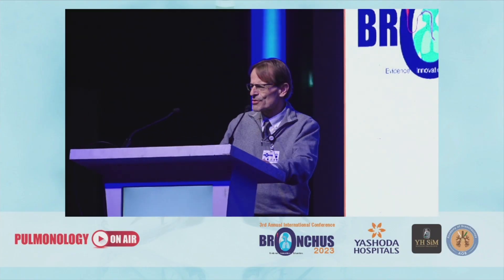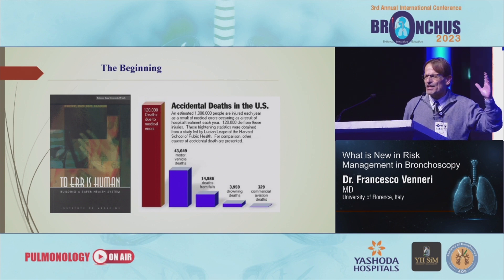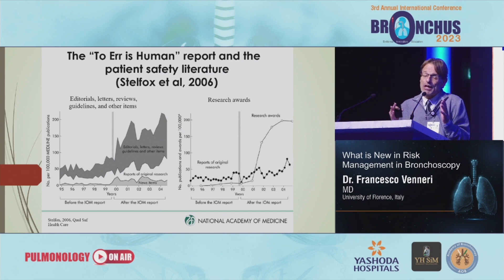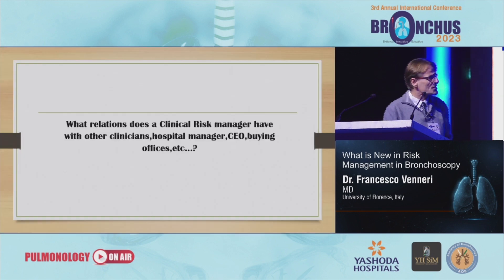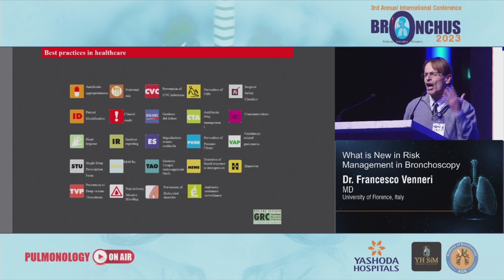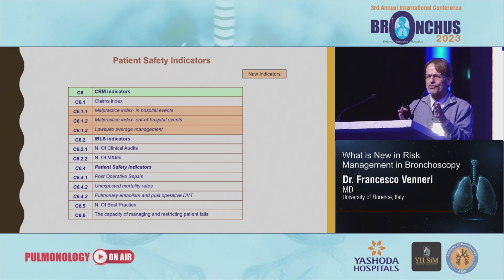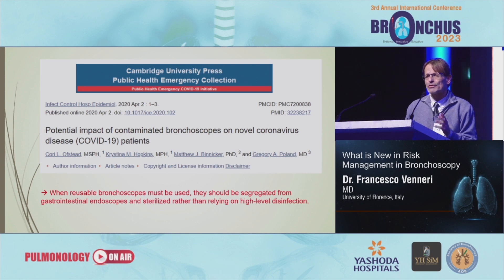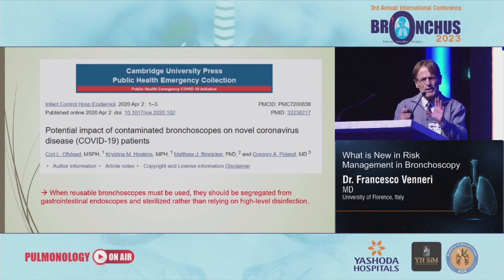What is New in Risk Management in Bronchoscopy | BRONCHUS 2023 | Yashoda Hospitals Hyderabad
In this section of the 2-day international conference, Dr. Francesco Venneri talks about What is New in Risk Management in Bronchoscopy.